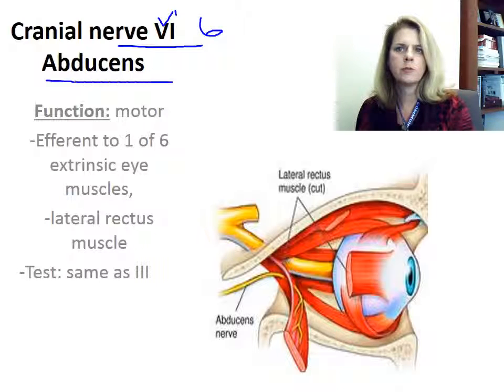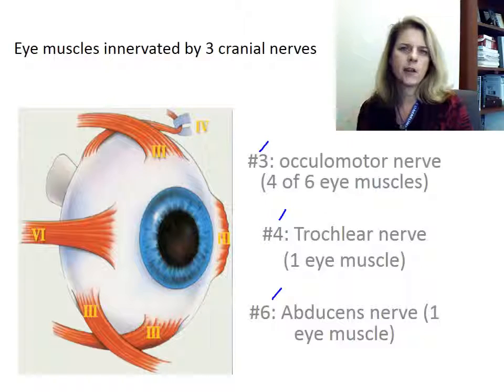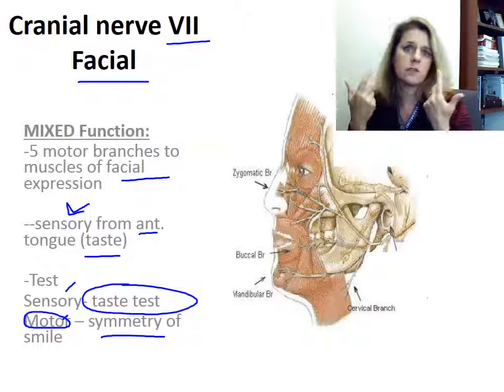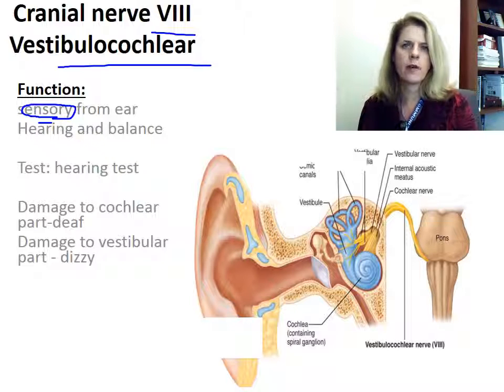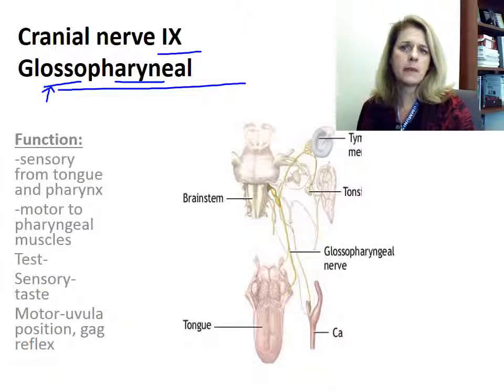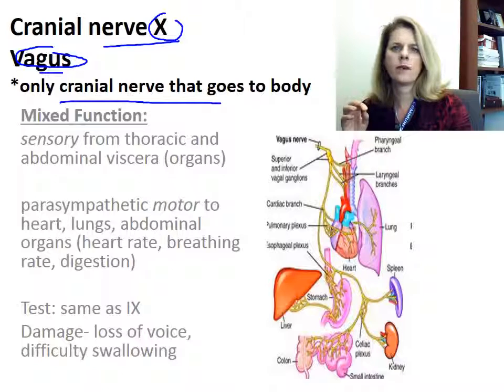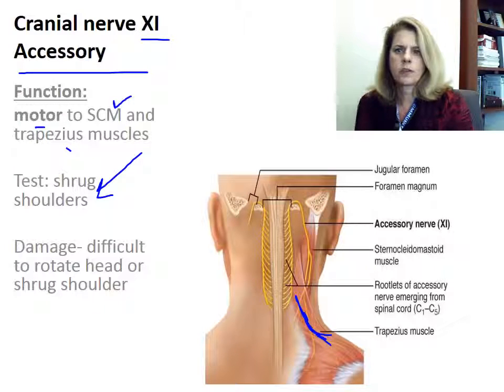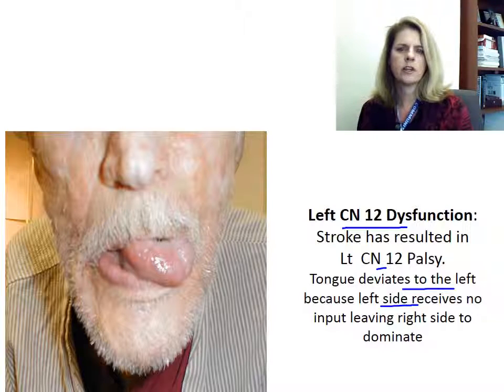7 PNS Cranial Nerves Part 2